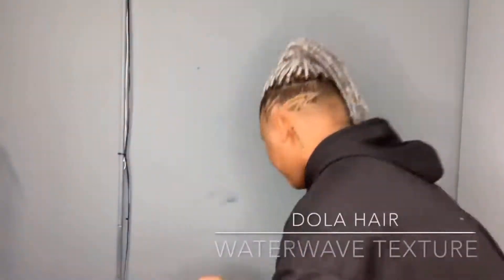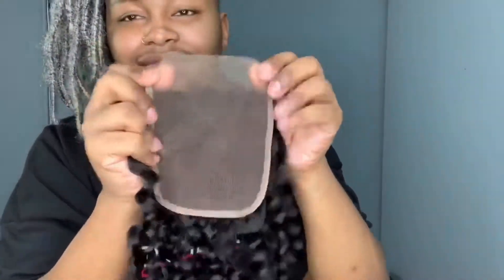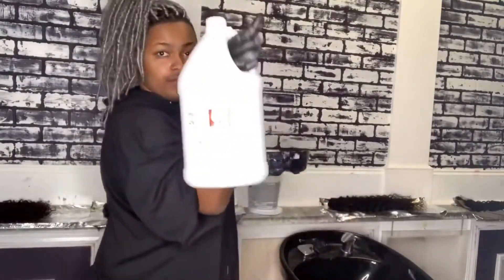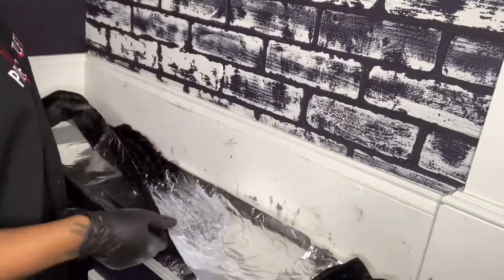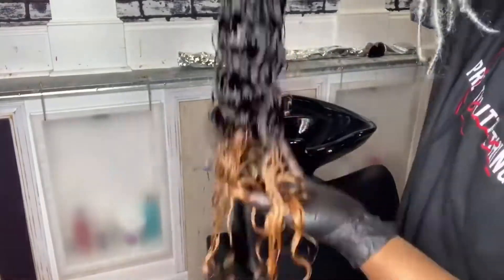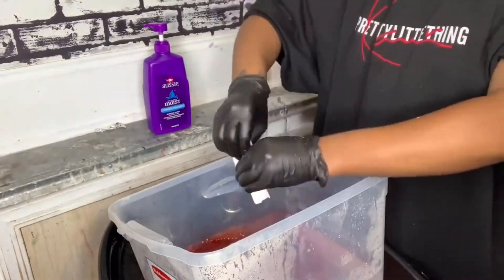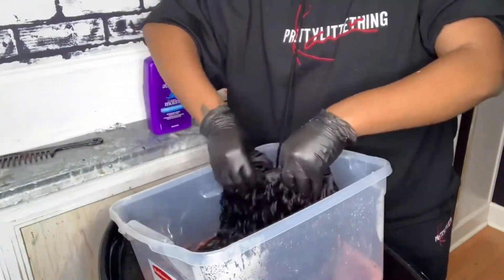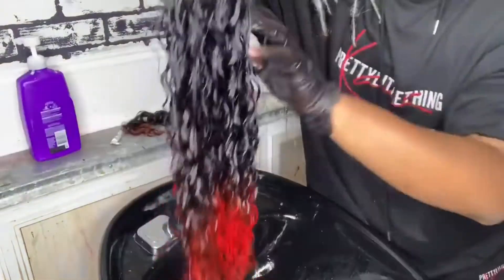How to Water Color Your Closure & Bundles to a Beautiful Ombré Red ❣️ | Dola Hair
Stylist @slayedbyjordan
Hair: our water wave 5x5 transparent lace closure with bundles